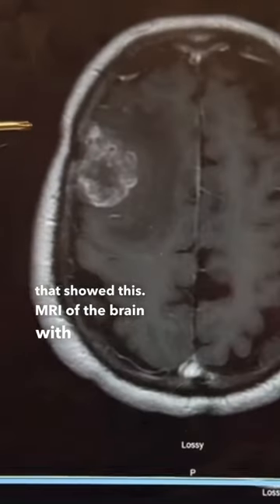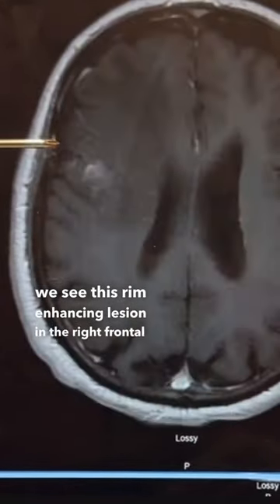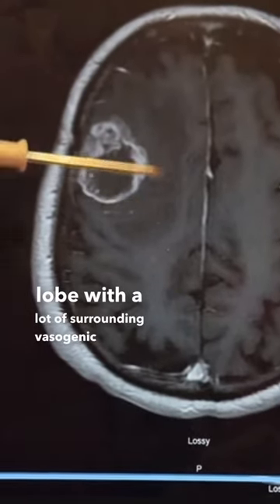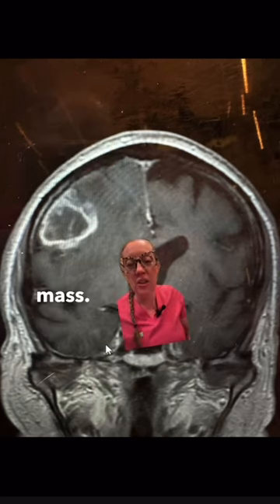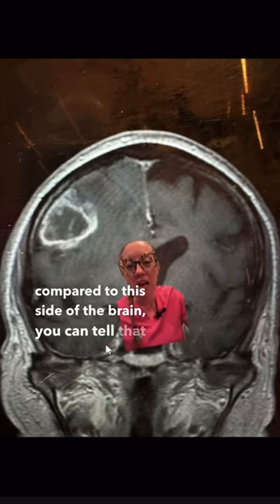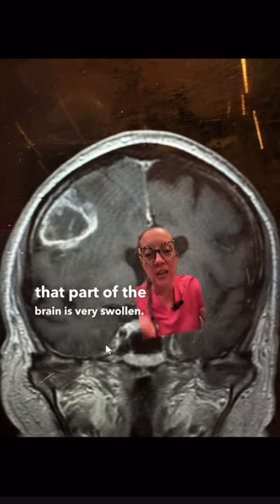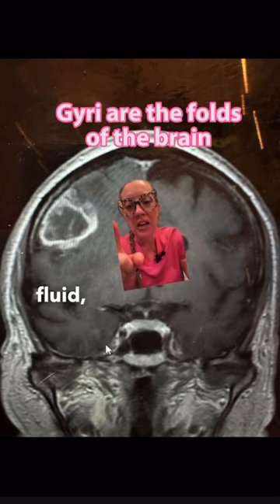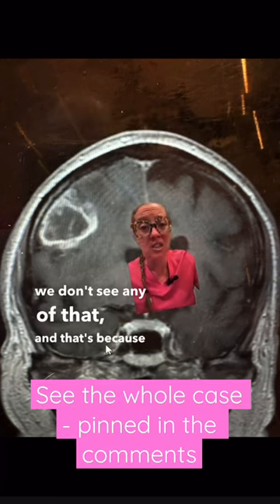Glioblastoma (GBM) is a fast-growing & aggressive brain tumor.